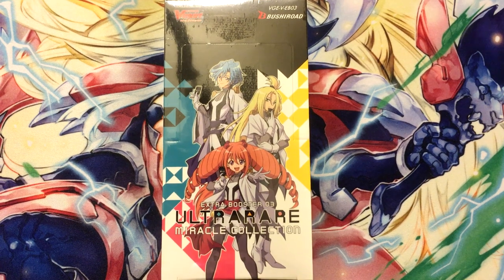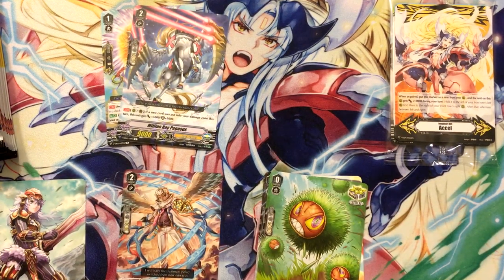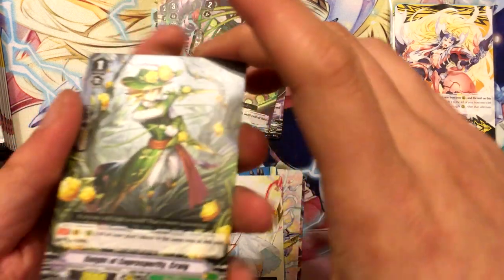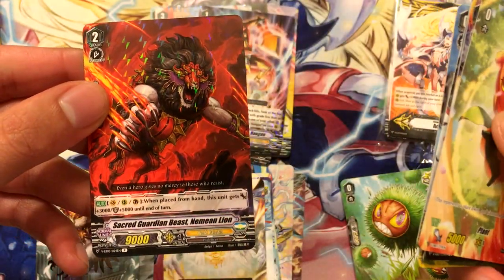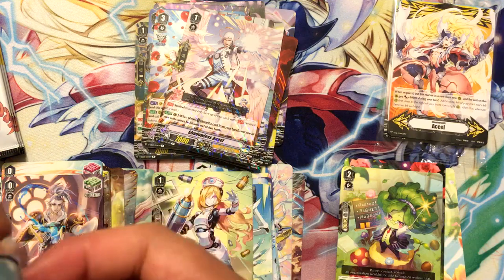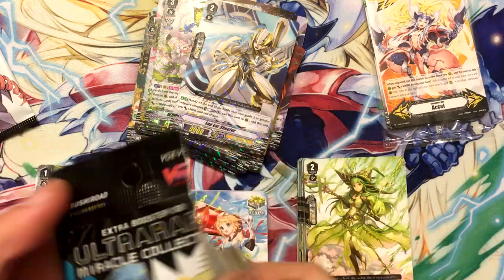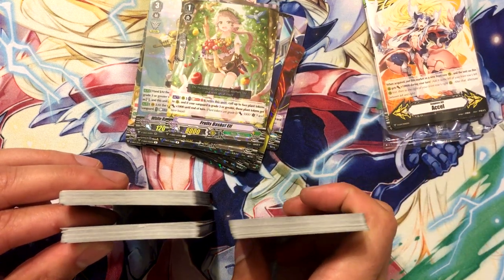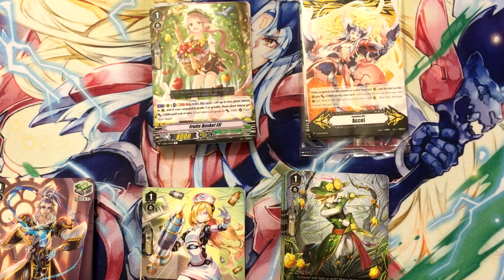NZero's Cardfight Vanguard Opening 13 - Ultra Rare Miracle Collection Extra Booster (2nd Box)